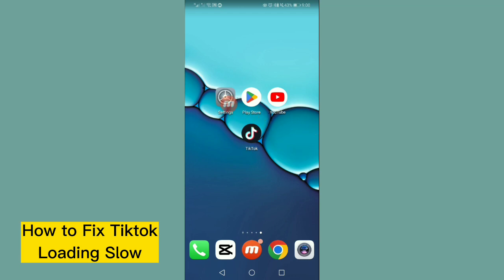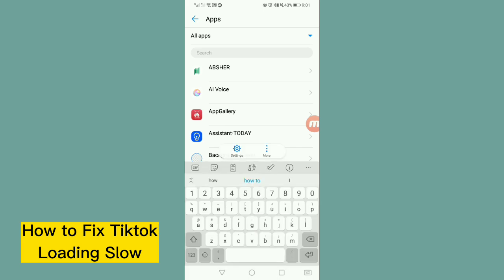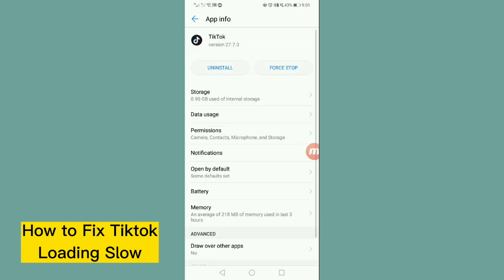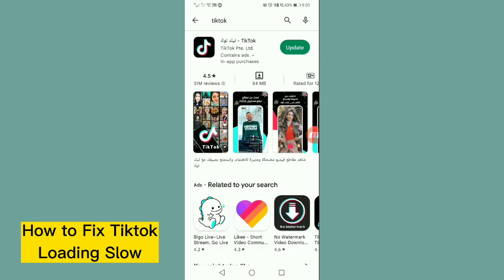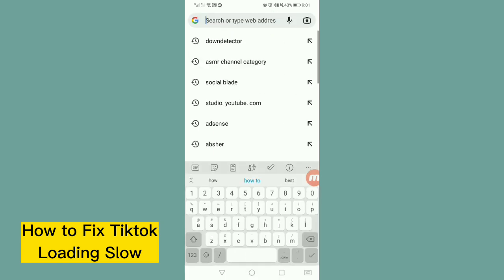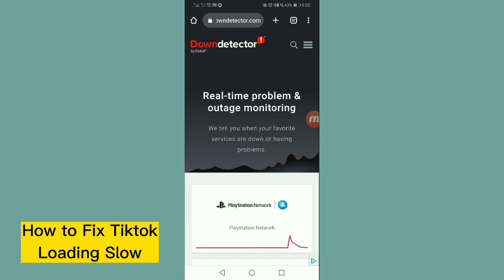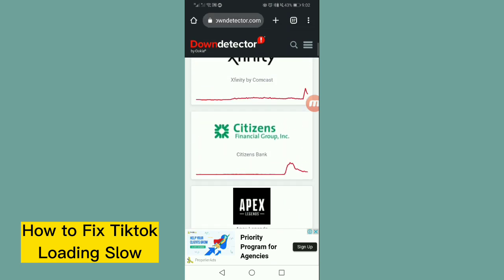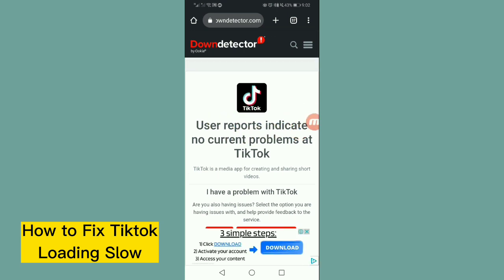How to Fix Tiktok Loading Slow (2023)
How to
How to fix
How to Fix Tiktok Loading Slow